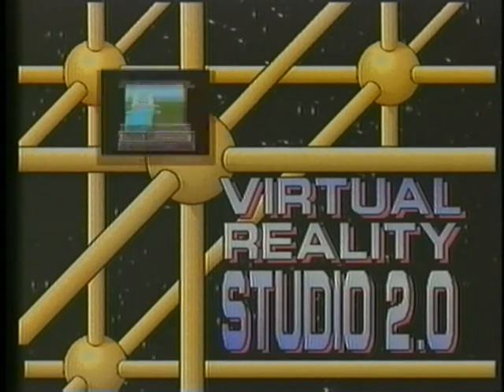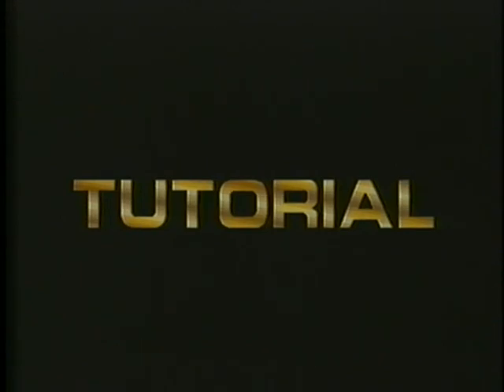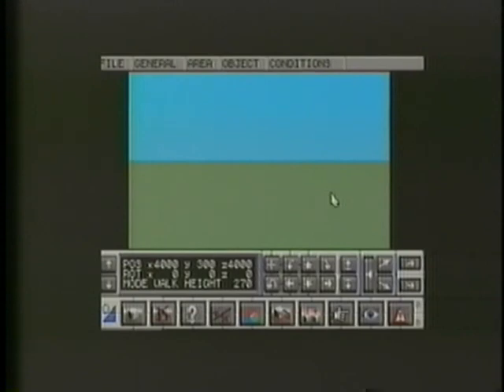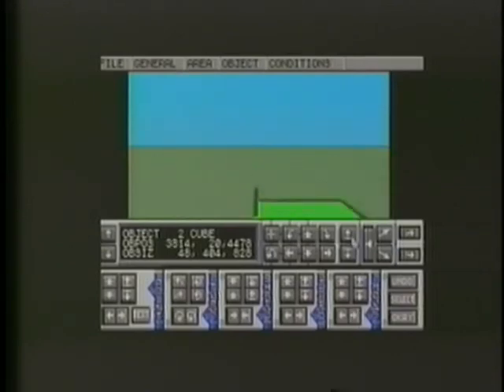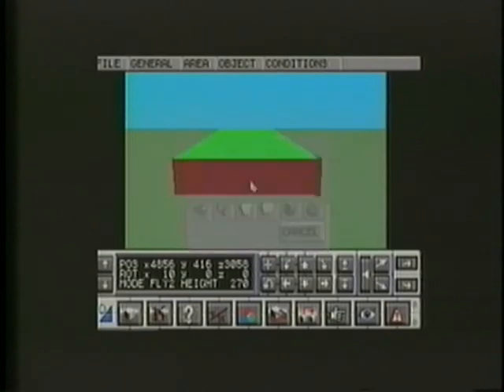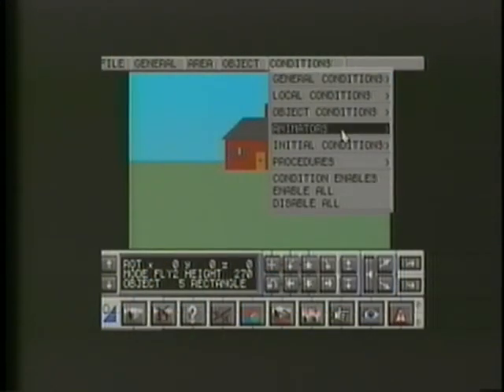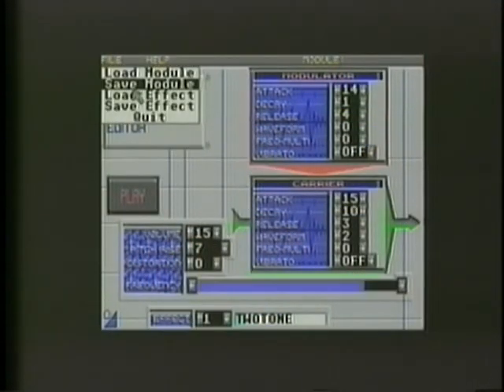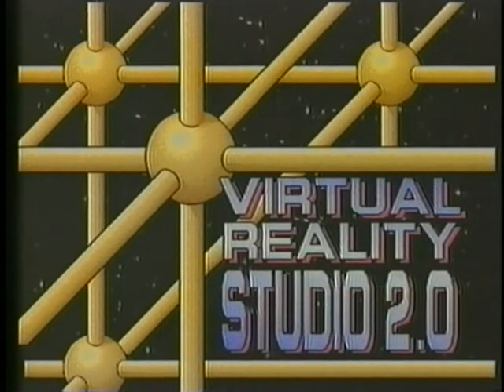Virtual Reality Studio 2.0 Tutorial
Quite probably the world's first consumer-end 3D game-making application, Virtual Reality Studio 2 (VRS2) was released for MSDOS in 1992. In addition to the written manual, this product also came with a "quick intro" videotape.

Curiosity seekers can learn more about, and even download VRS2 at this location (you'll want to use an emulator such as Dosbox to get it to run).